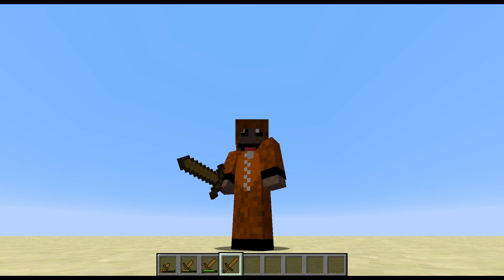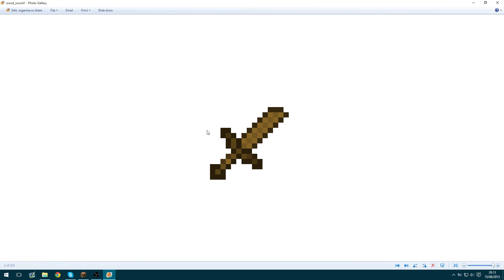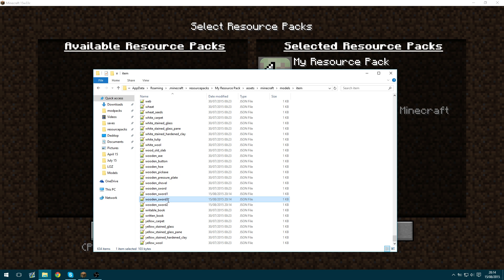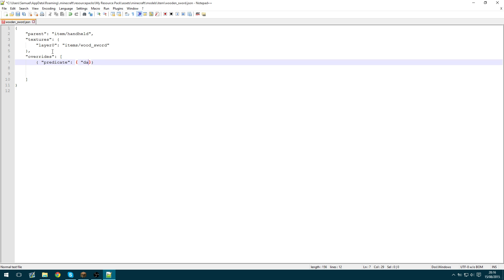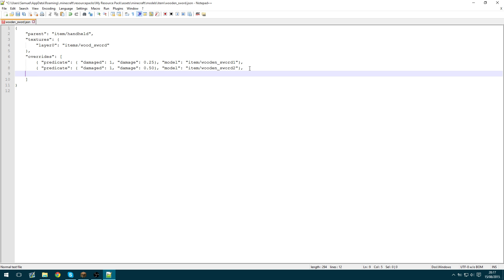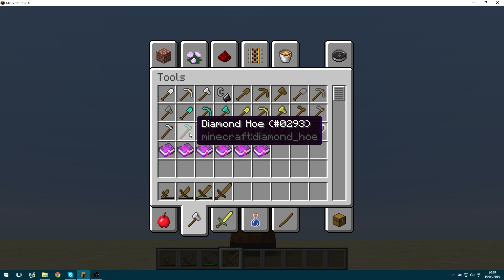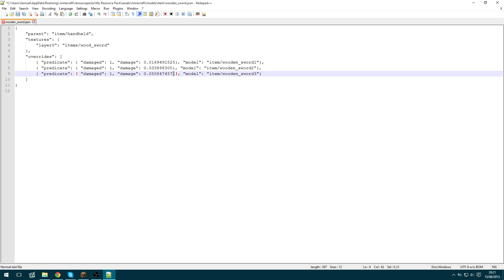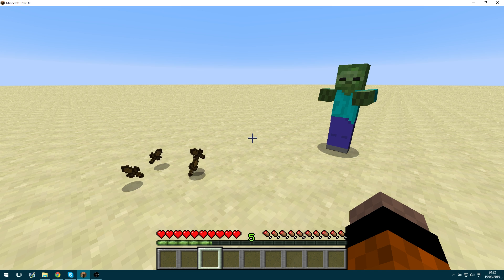Modelling Minecraft - E5: Damaged Item Variants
In this video we'll explore how to use a new 1.9 feature to create items which change texture depending on the damage value!